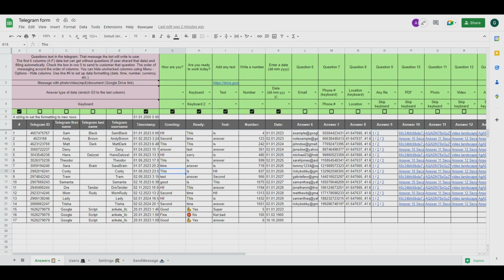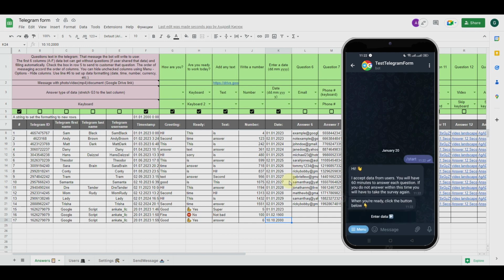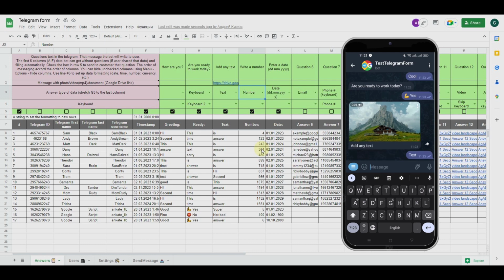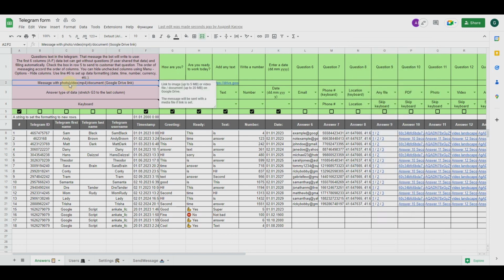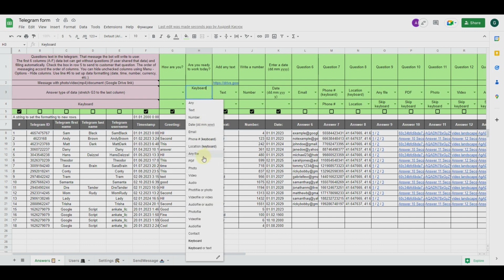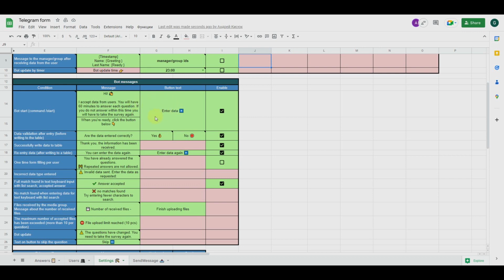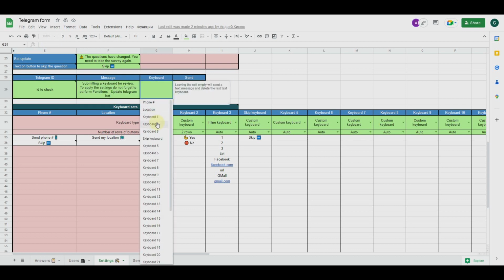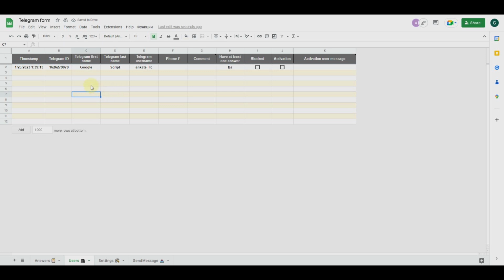TelegramForm - Data collection from Telegram to Google Sheets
✔️ Spreadsheet and bot cost - 99$ 💰

📱 For questions about buying the table and bot, as well as developing a private bot:

I present to you a table for data collection through a Telegram bot. The bot can be set up with an unlimited number of questions, request a phone number and location, send a photo/video/document in a question, indicate data validation, transfer a keyboard in a question, enable a "white" list, accept files from the user and save them on Google Drive, send reports on table completion, and send mass messages. The questions that the bot will ask the user, you configure yourself.
Also, the bot records Telegram ID, name, surname and nickname of users.

All works fully on free platforms (Google and Telegram). There are no subscription fees or additional payments. You get a fully working tool at your disposal: the table and code belong to you after purchase. ©️